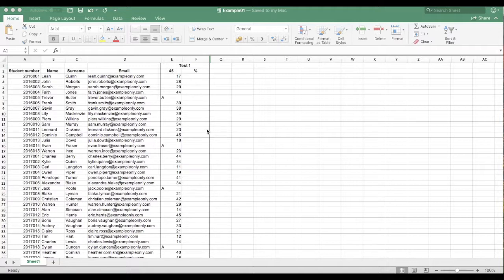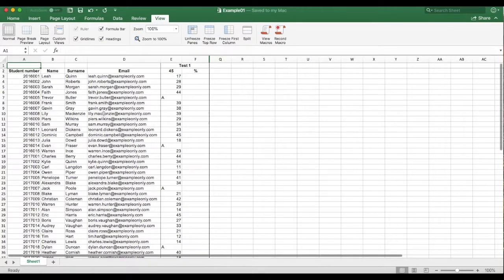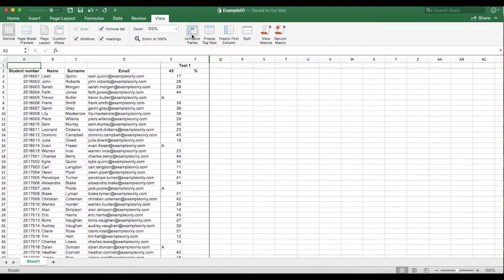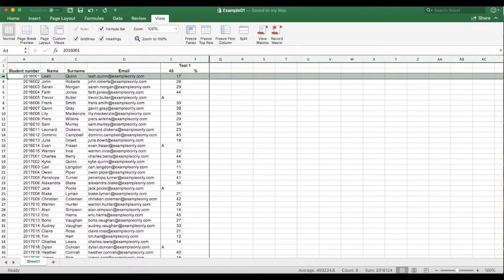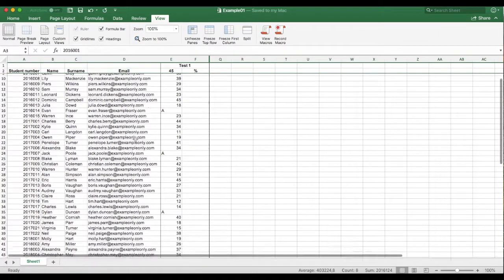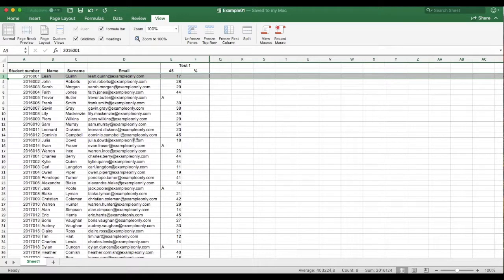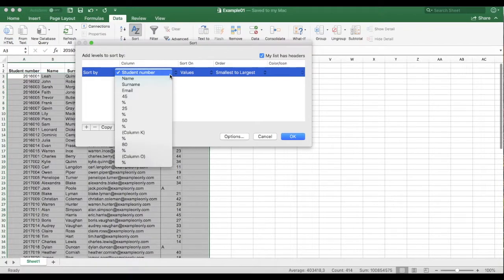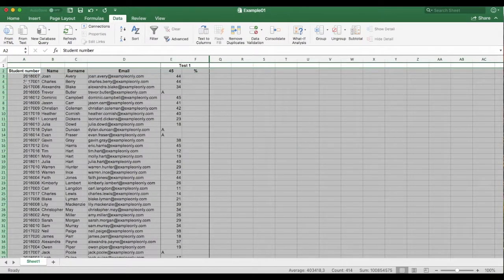Excel tips: How to freeze headers and sort data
Video 1 of 6 in a series on the management of a student list and their marks.
In this video I will show you how to freeze the headers and sort the list.